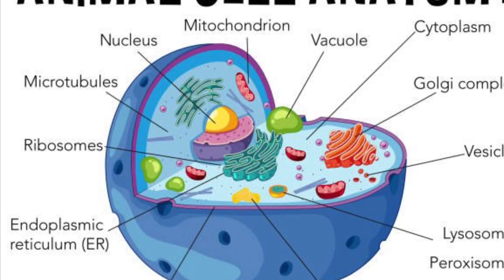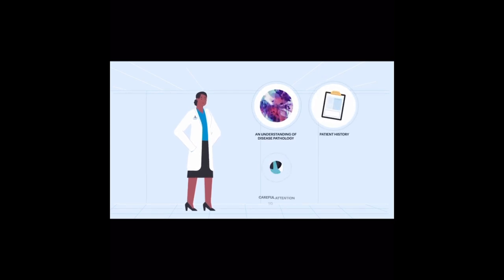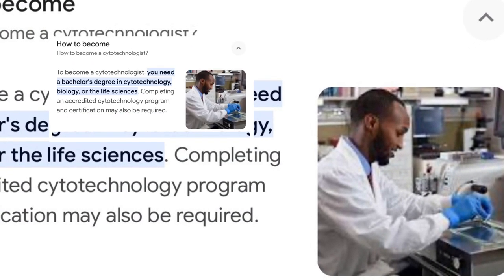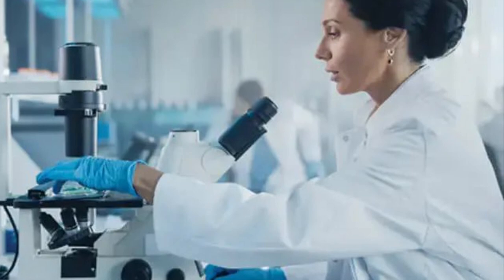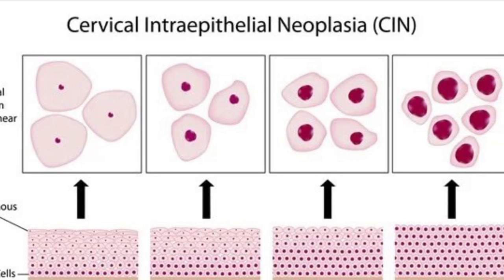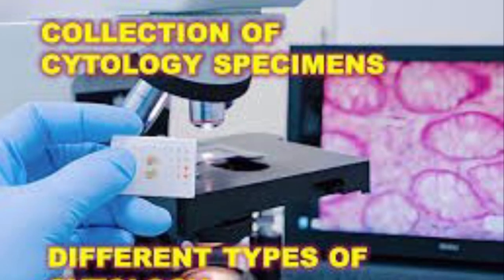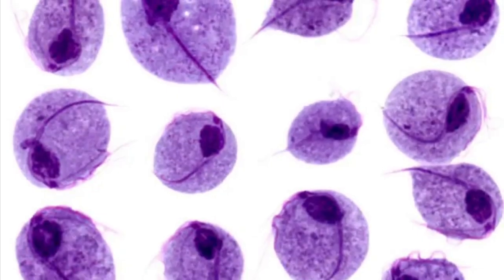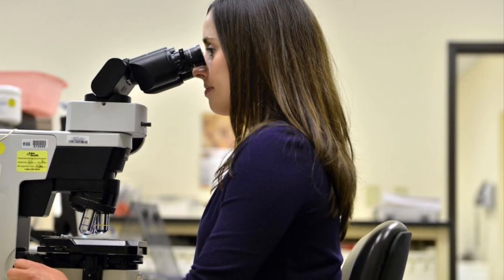Cytotechnologist : Cytology a Career in Science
Cytology is the study of cells